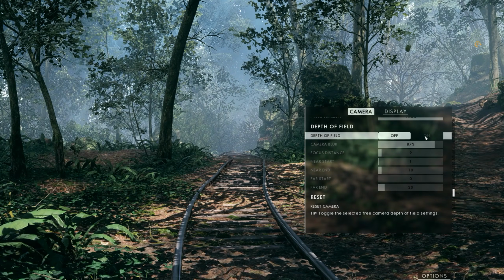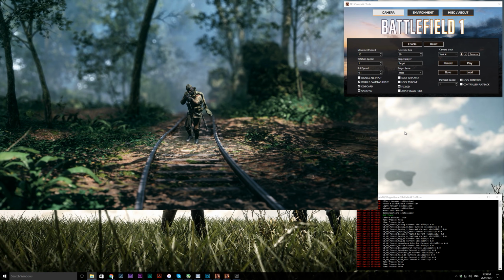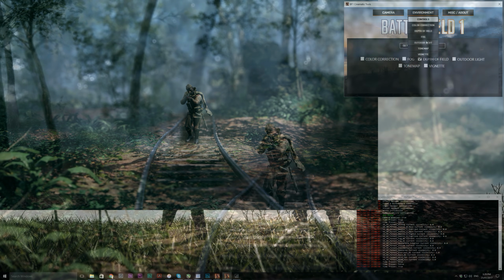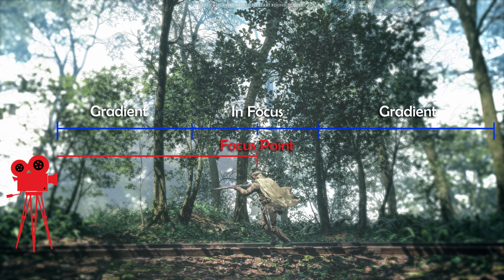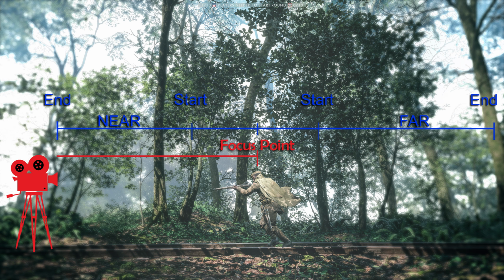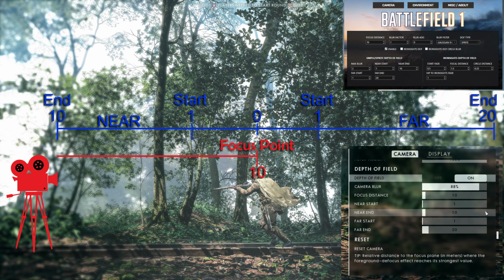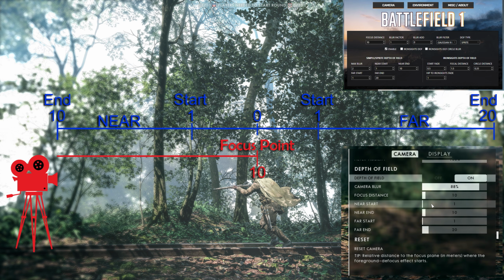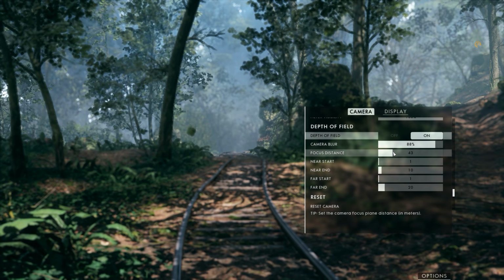Battlefield 1 'Depth Of Field' Guide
A quick look at settings for natural looking depth of field effects using BF1 Spectator Mode and Hattiwatti Cinematic Tools